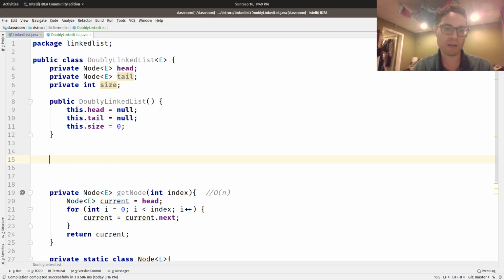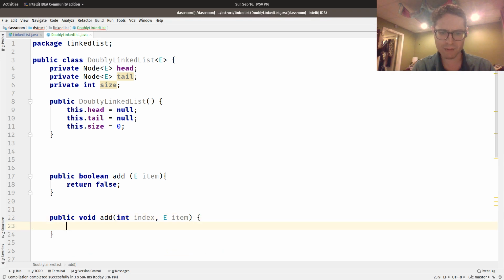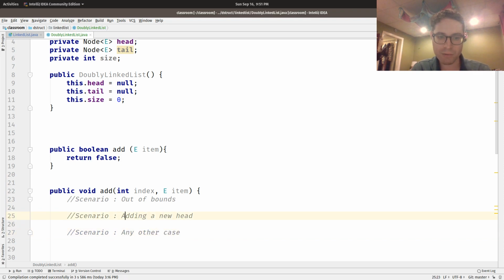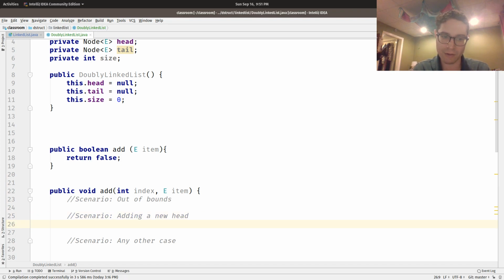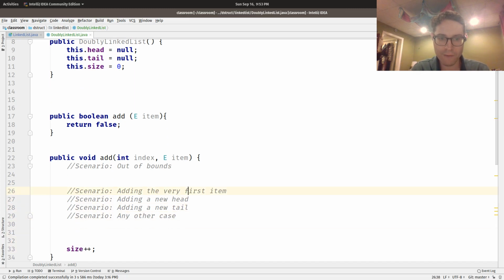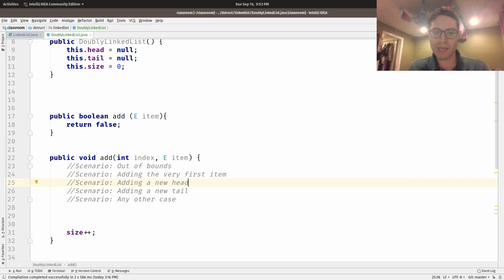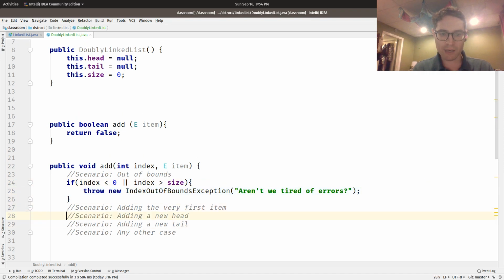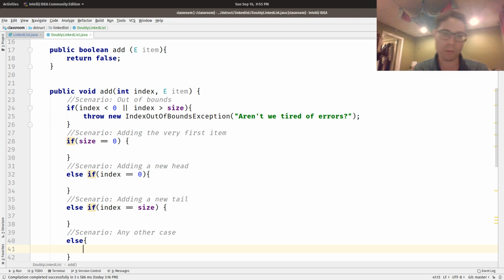CIS 2168 Flipped - Doubly Linked Lists Adding (part 1)